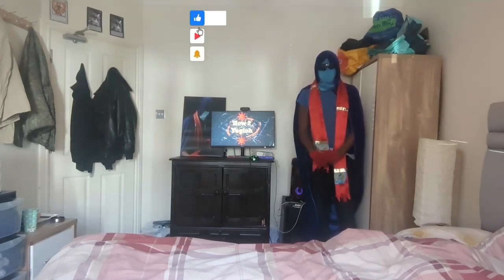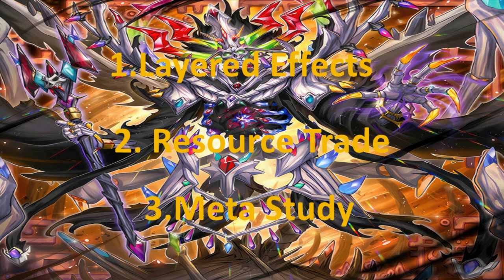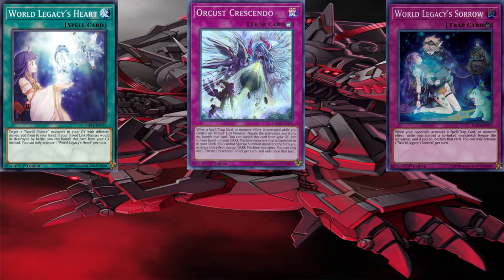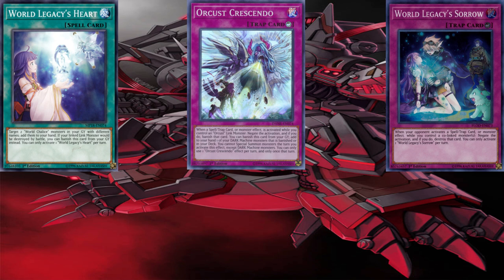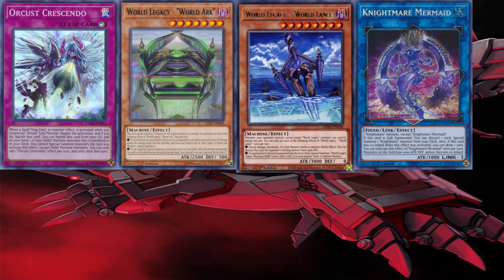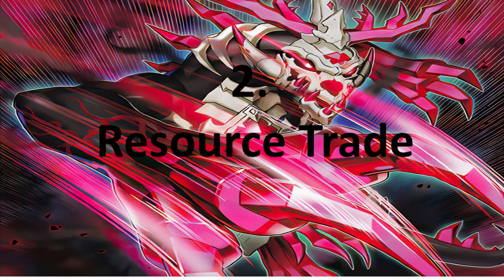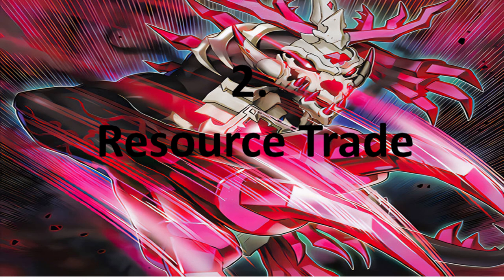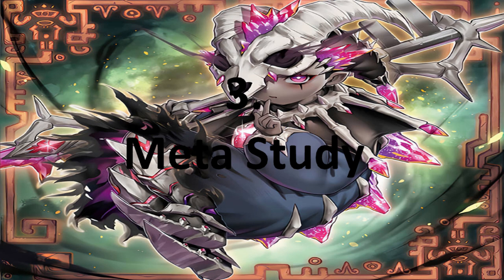Lets Explain Maintain The Board